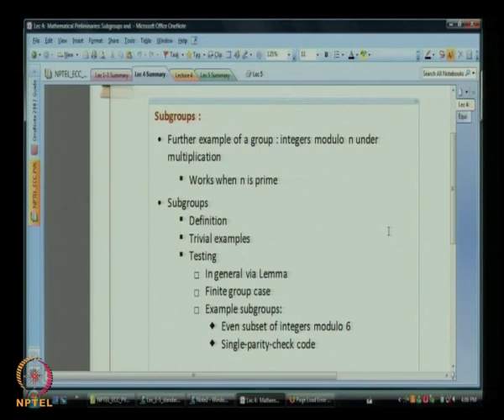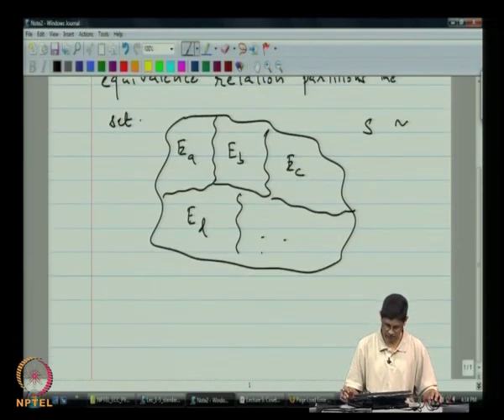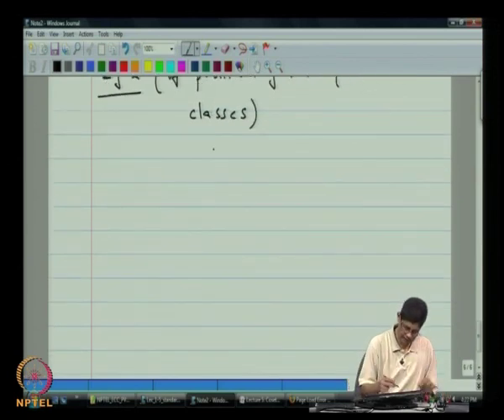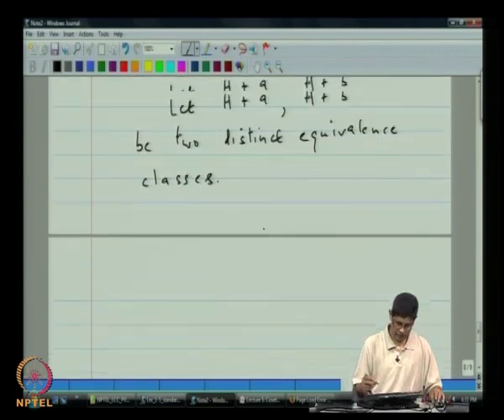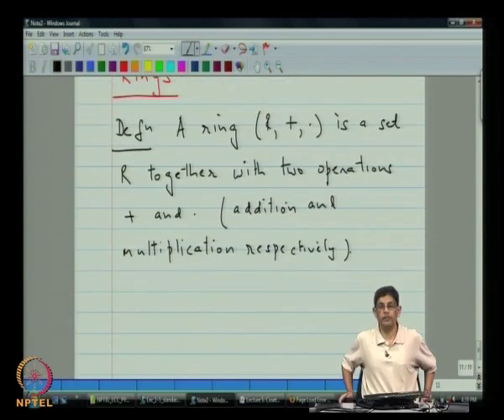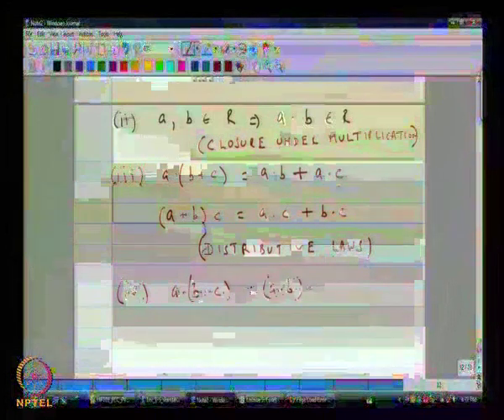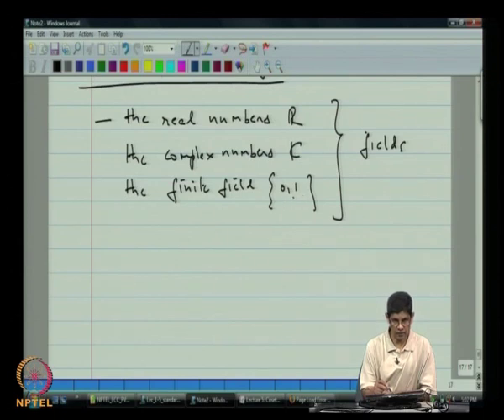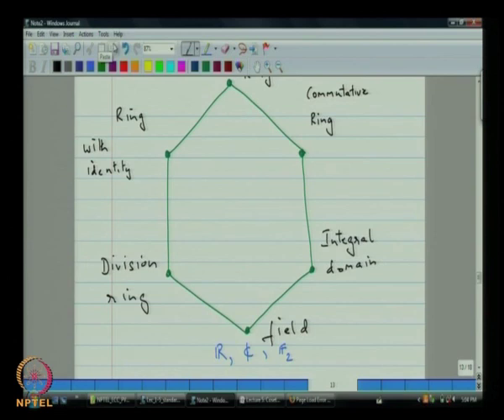Cosets, Rings & Fields